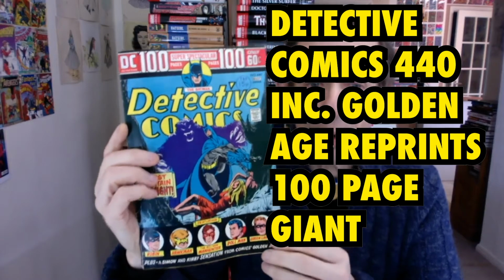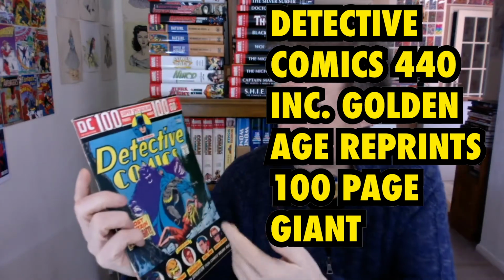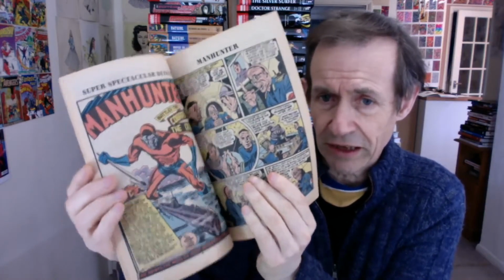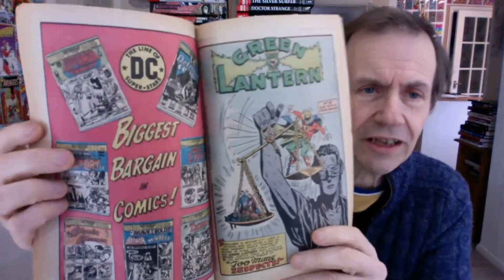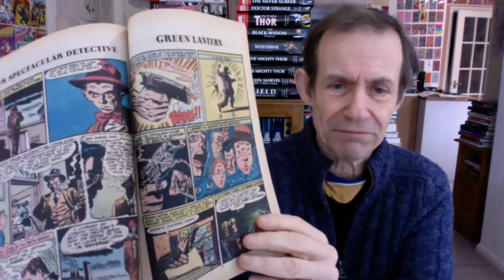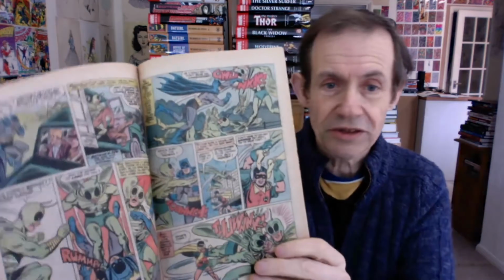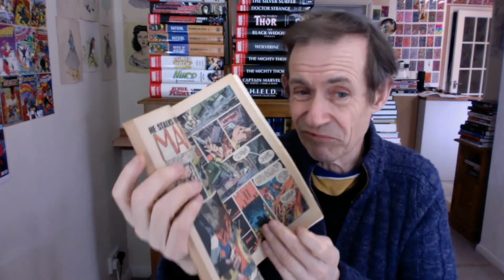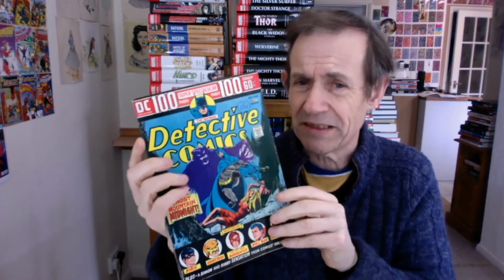Detective Comics 440 inc. Manhunter Batman Green Lantern Doll Man 100 Page Giant Comic Review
Detective Comics 440 inc.  Manhunter Batman Green Lantern Doll Man 100 Page Giant Comic Review - included two new stories (Batman and Manhunter) as well as a few silver age reprints (Batman and Hawkman) as well as Golden age comics (Green Lantern, Doll Man, Manhunter). 100 Page giant came out in 1974.